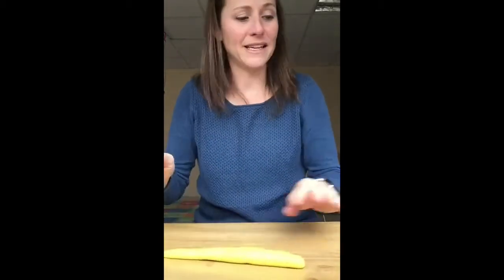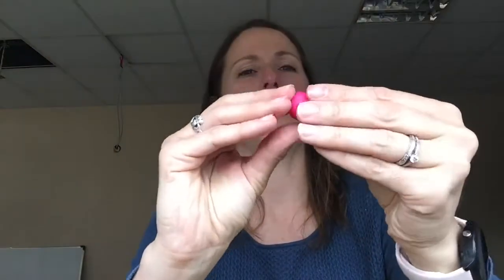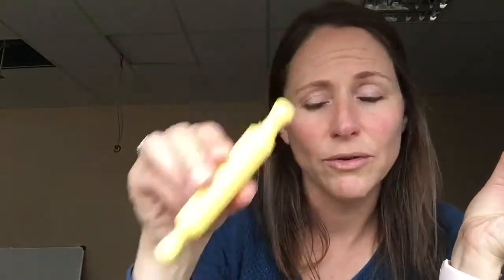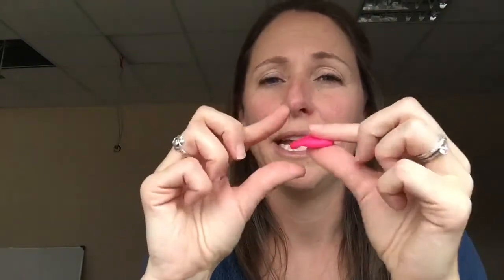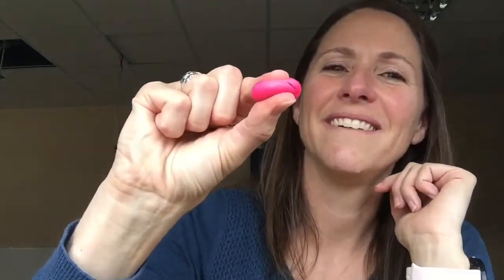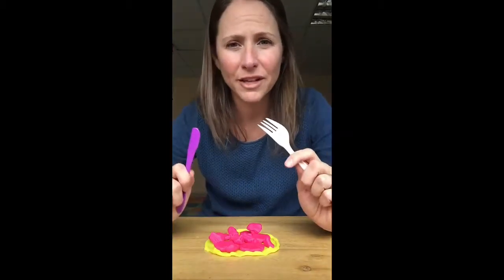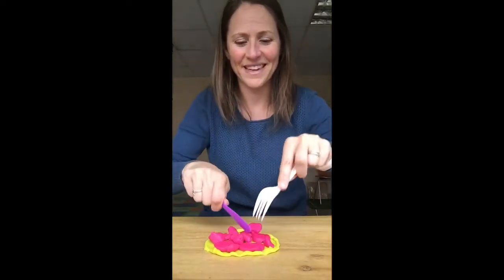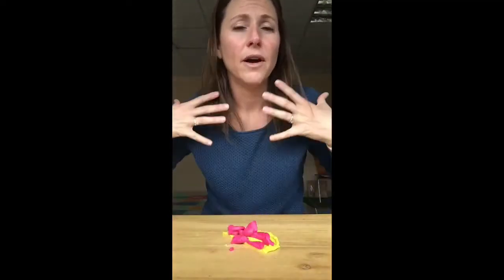OT minute: Playdoh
We're back with another idea of how you and your child can play with simple items around the house to support foundation skills of development.
With these easy activities, you will be addressing many areas that will help your child in their daily lives and in school- all while having fun!
 Today we are playing with playdoh! This is a classic and popular item for lots of kiddos, but “how is it therapeutic?”, you may ask- there are SO many ways this simple toy is beneficial, so let’s take a look together!